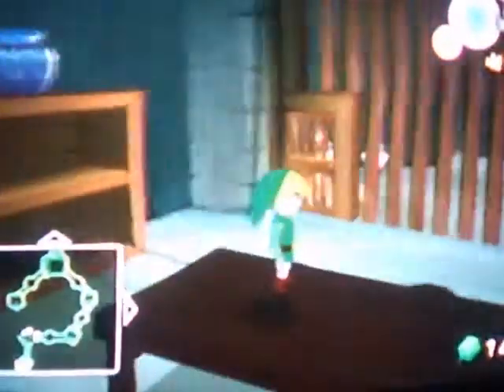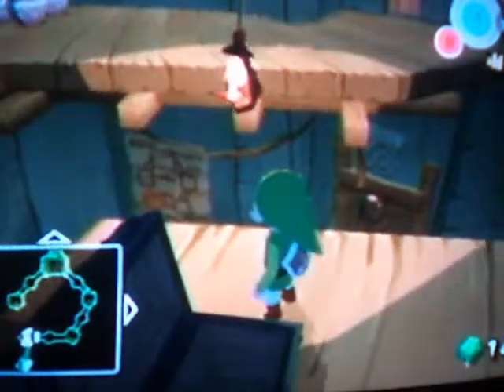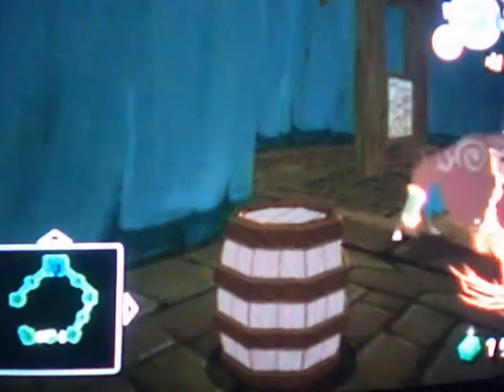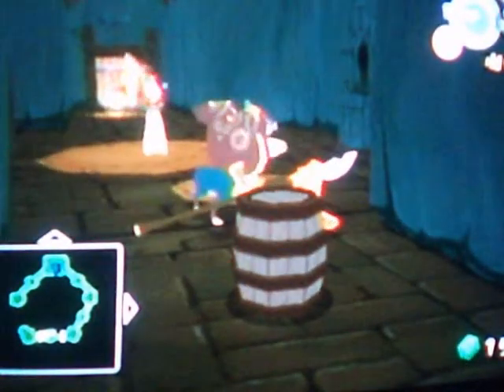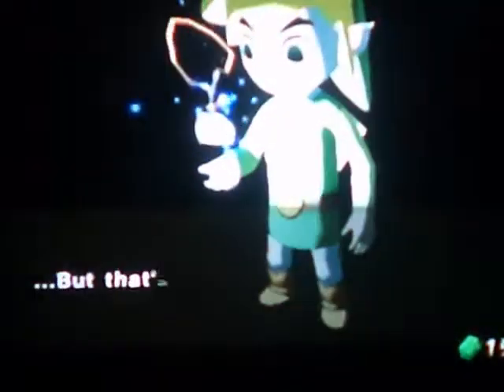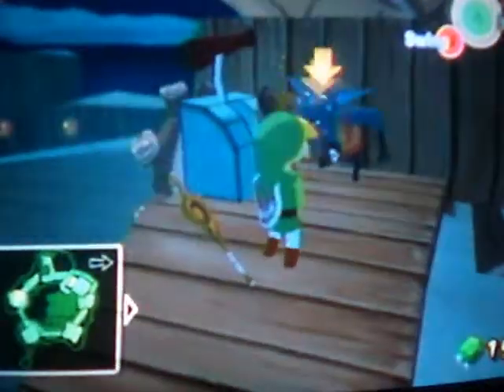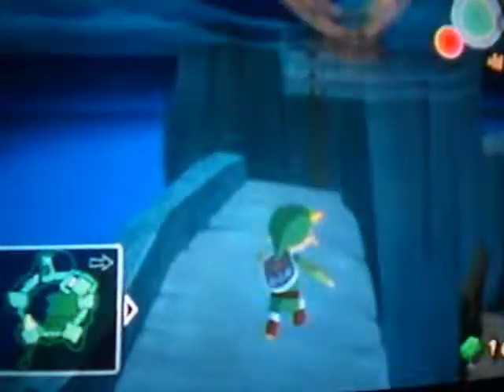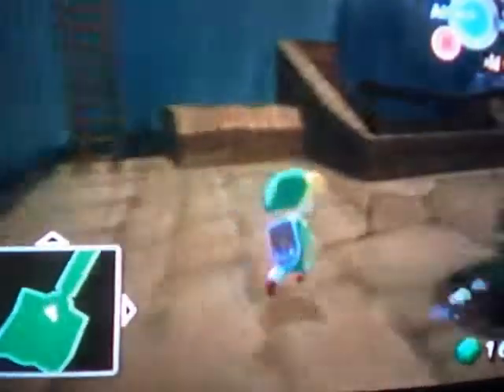Lets Play The Legend Of Zelda Part 4 JAIL!!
we go to prison